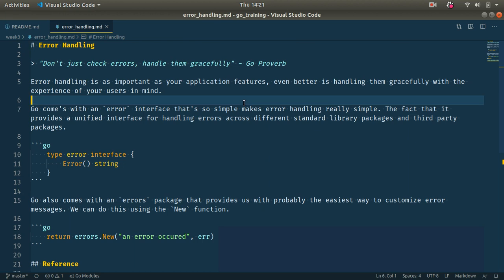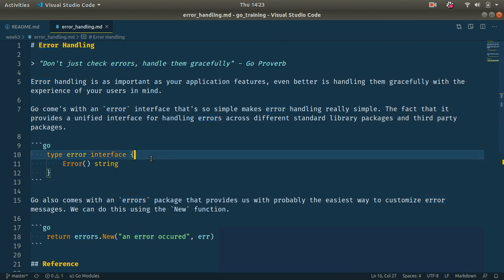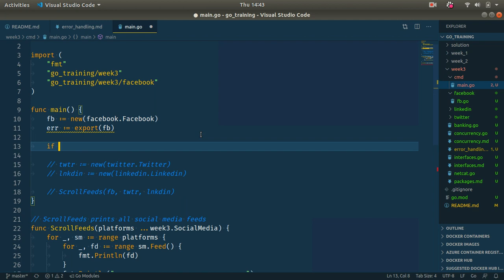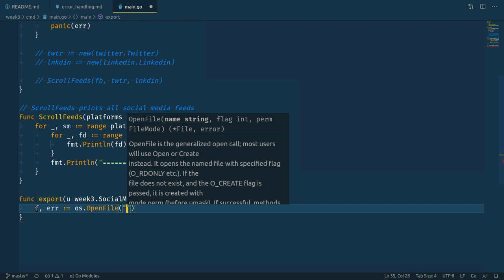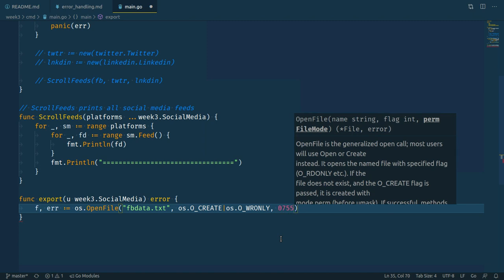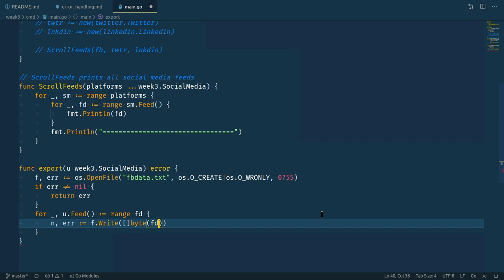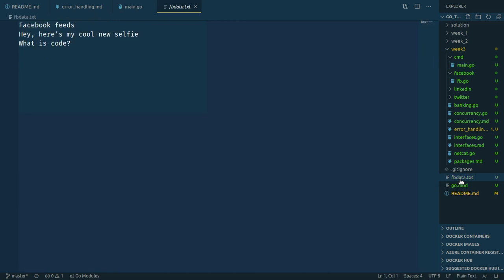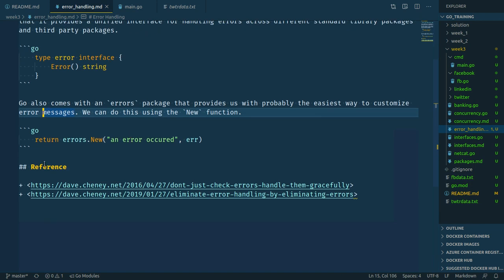08. Error Handling in Go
This video talks about error handling in go, and it's importance in software development.